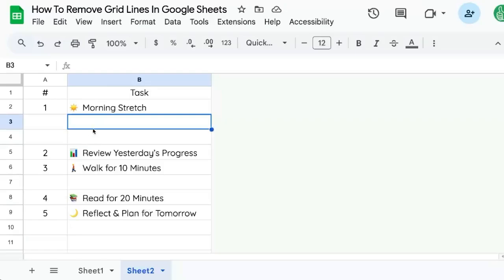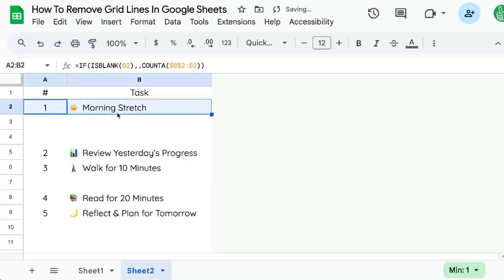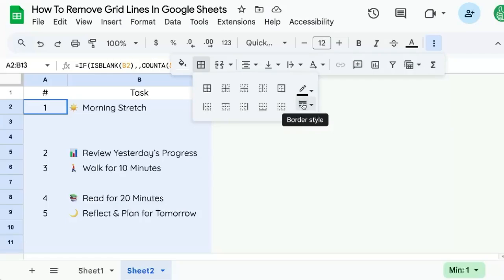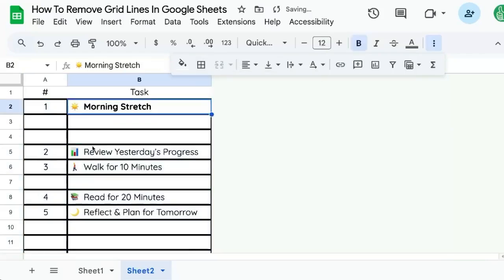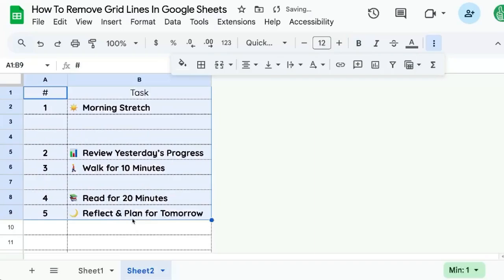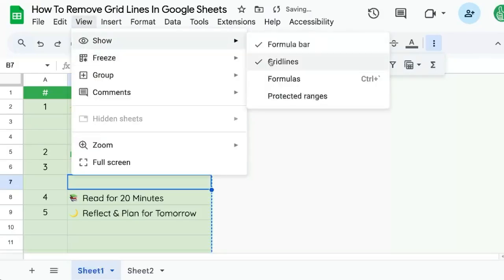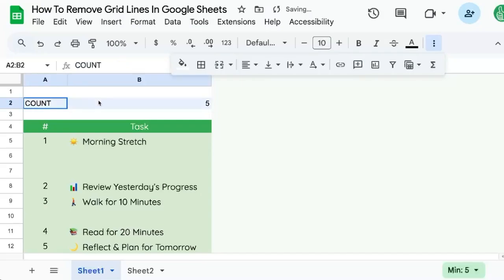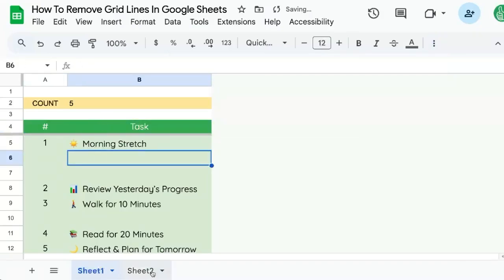How To Remove Grid Lines In Google Sheets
How to Remove and Customize Gridlines in Google Sheets

Learn how to remove default gridlines in Google Sheets and customize your sheet with different types of borders. This tutorial walks you through the steps to uncheck gridlines and add various styles and thicknesses of borders to enhance the presentation and readability of your data. Whether you want to highlight important sections with bold borders or use color for better visual appeal, this guide has you covered.

00:00 Introduction to Removing Gridlines
00:02 Steps to Remove Gridlines
00:13 Customizing Borders
00:40 Advanced Border Customization
01:26 Using Colors Without Borders
02:05 Conclusion and Further Tips